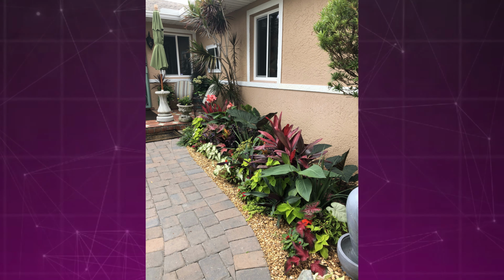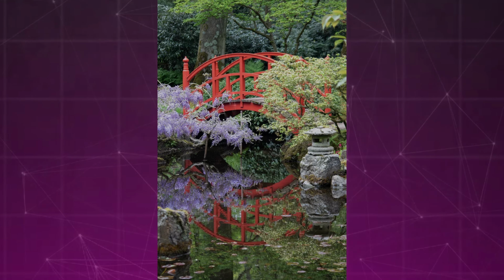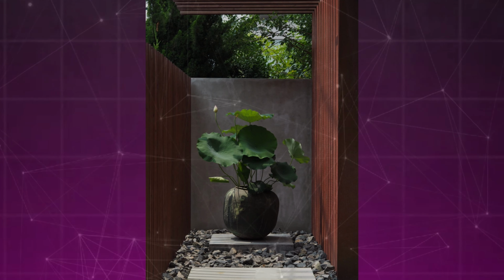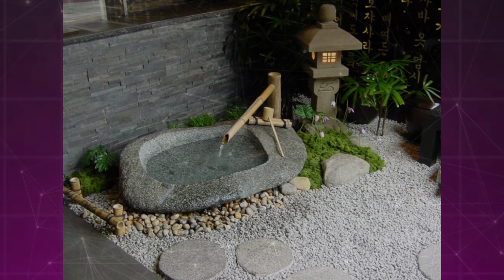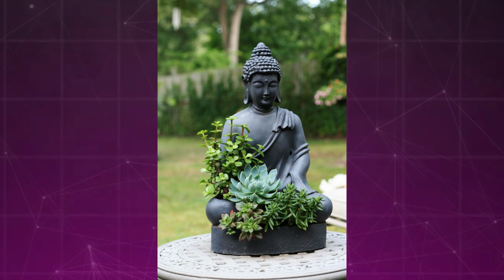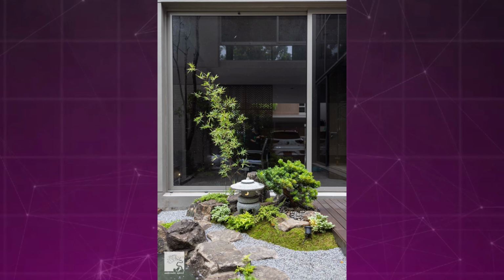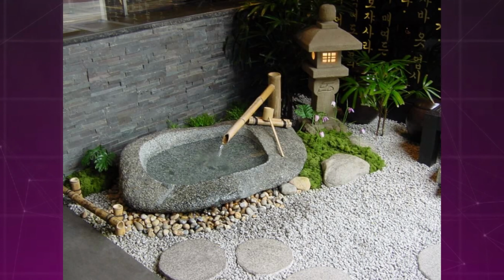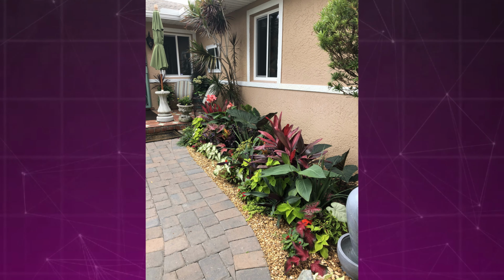Zen Gardening - Find Inner Peace with YOUR Zen Garden!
Feeling Stressed? Find Inner Peace with YOUR Zen Garden! ‍

Escape the chaos and create your own tranquil oasis with this step-by-step guide to Zen gardening!  Learn the secrets of this ancient practice, from choosing calming elements to crafting your own miniature sanctuary, even in a tiny balcony! ️

Discover:

The magic of Zen gardens and their powerful impact on stress and anxiety.
Simple & budget-friendly ways to build your haven, no master skills needed!
Tips for choosing plants & maintaining your peaceful mini-world.
Design ideas for small spaces & even indoor Zen gardens!
The deeper philosophy & principles behind this mindful practice.
Sharing the ripple effect of peace with family, friends & community.
Click play and embark on your journey to inner peace, one mindful step at a time!

Our channel is about Gardening. We cover lots of cool stuff such as Gardening, home gardening, planting, indoor gardening décor